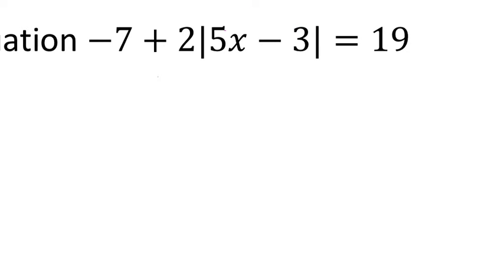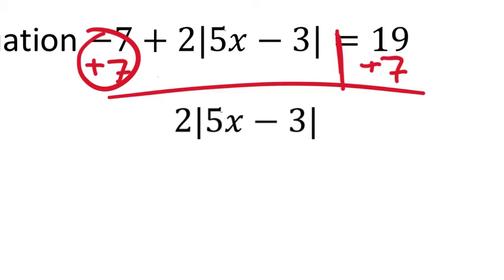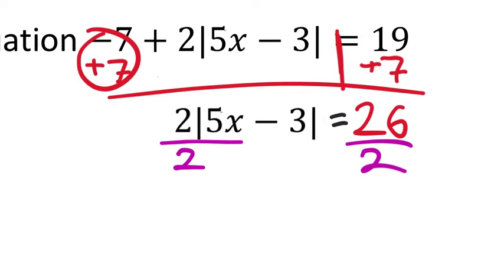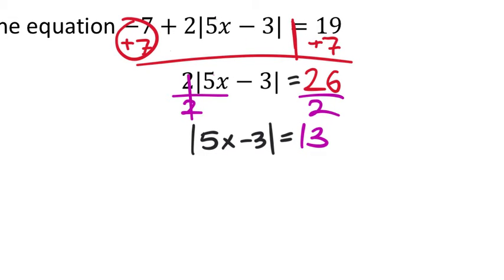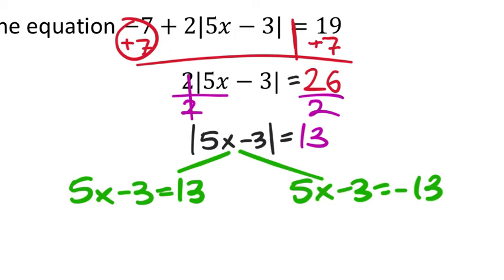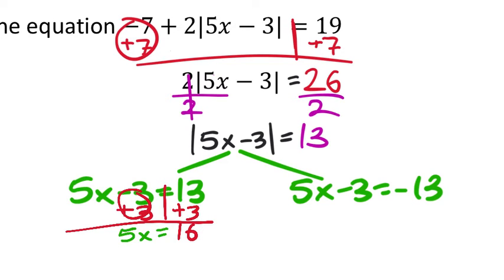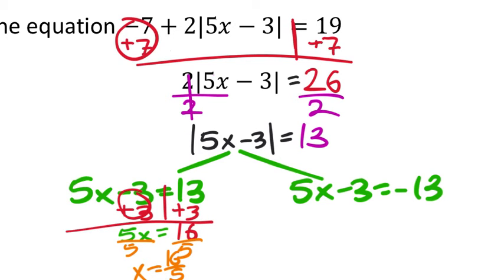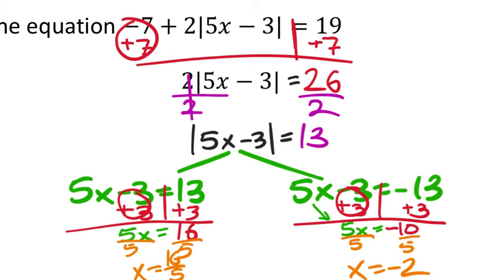You Get to do it...Twice